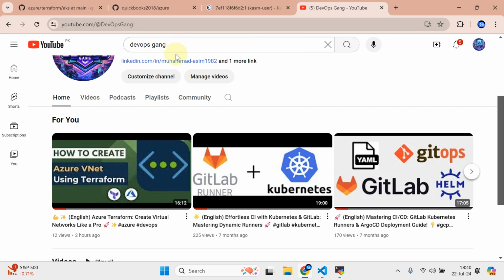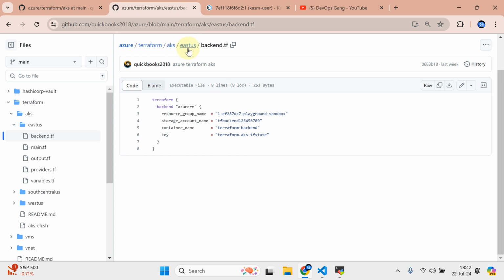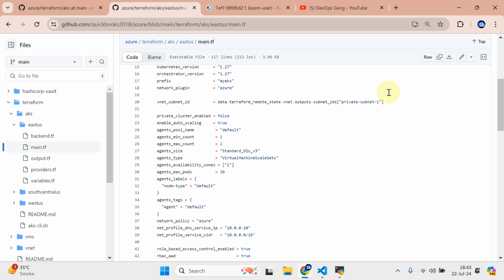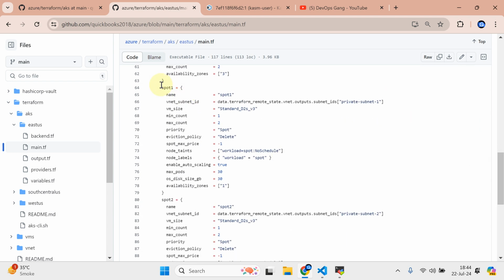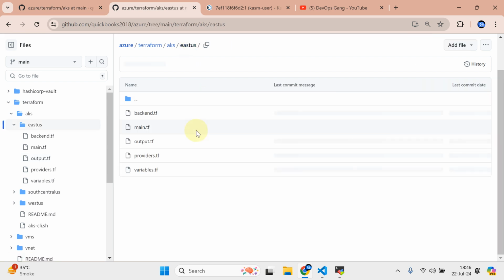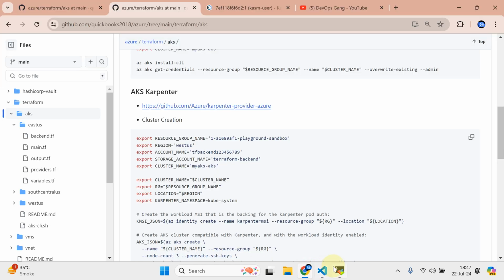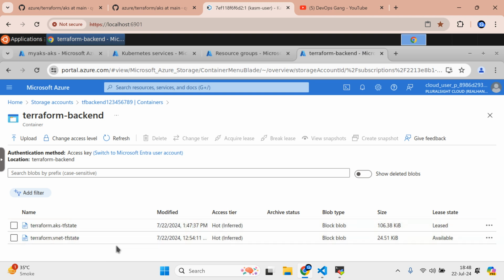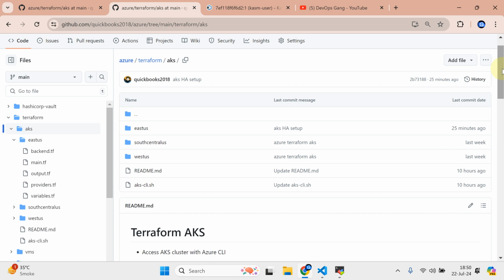💪✨ (English) Azure Terraform: High Availability AKS Cluster | DevOps Best Practices 🚀✨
Learn how to set up a High Availability Azure Kubernetes Service (AKS) cluster using Terraform in this step-by-step tutorial. Discover DevOps best practices for cloud infrastructure automation and deployment. Perfect for beginners and experienced professionals looking to enhance their Azure and Kubernetes skills.